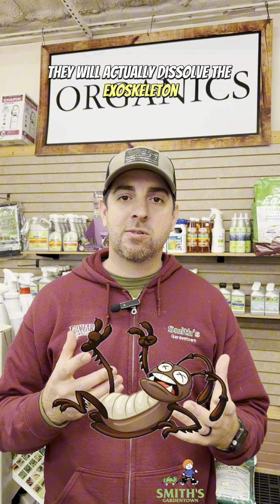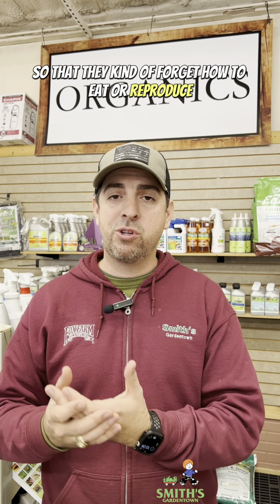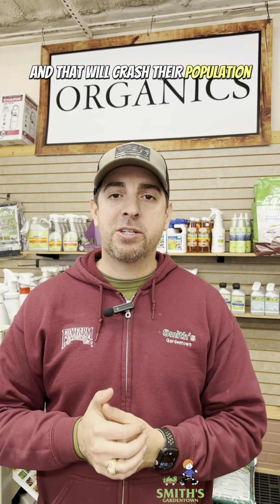Essential Oils For Plant Pest Control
Essential oils go beyond simply making your house smell good.